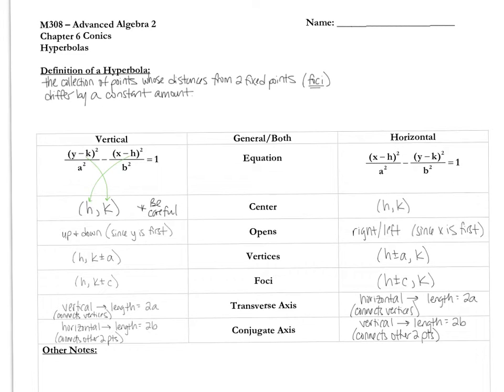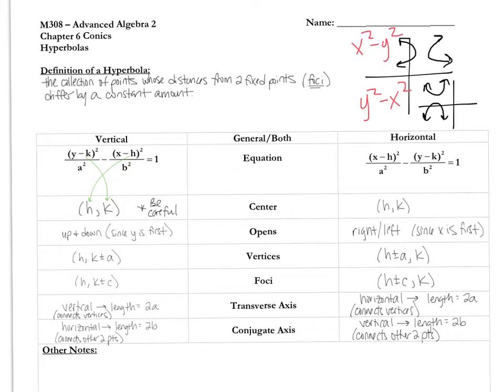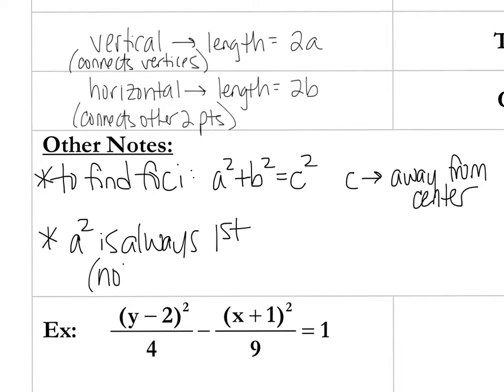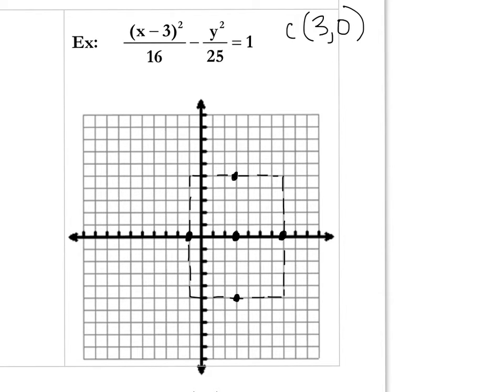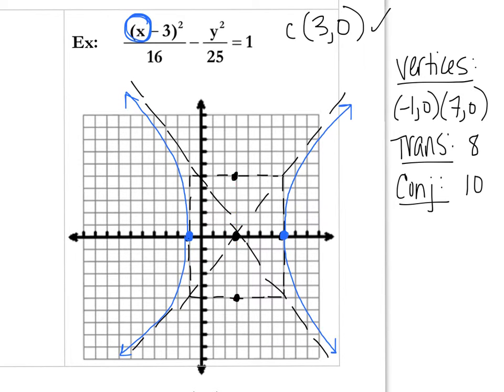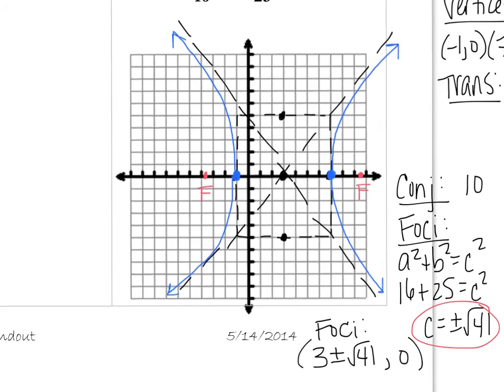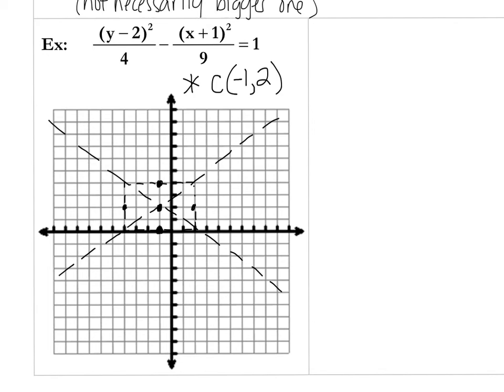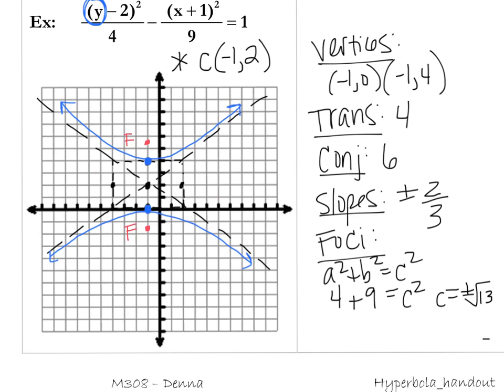Section 6.3 Day 1 Hyperbolas